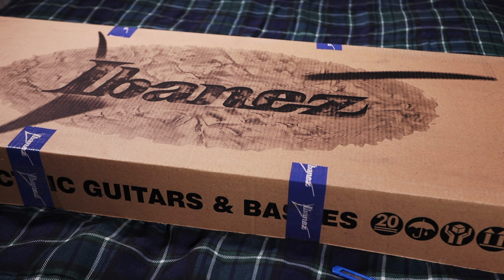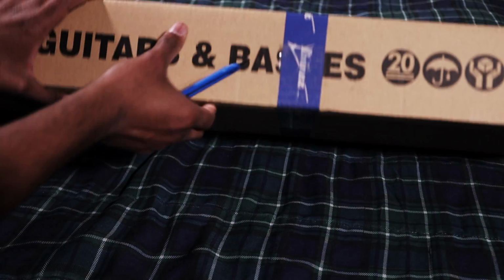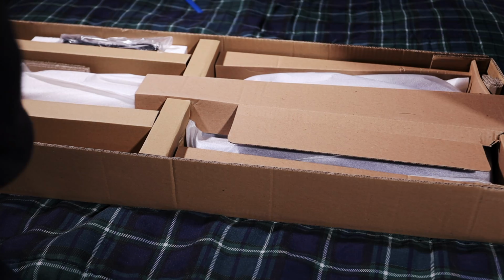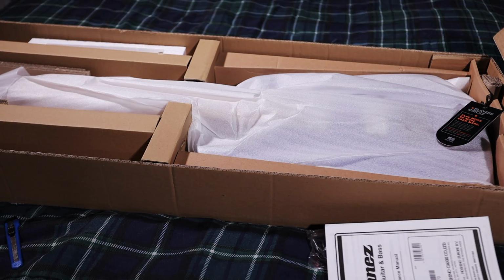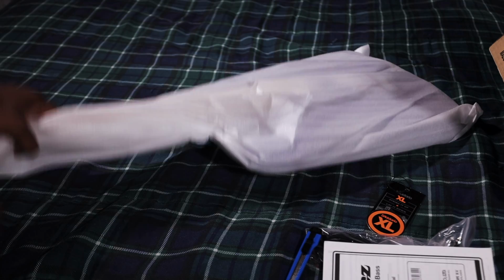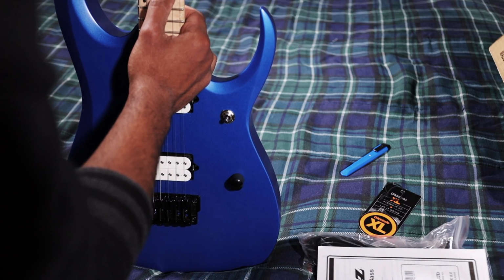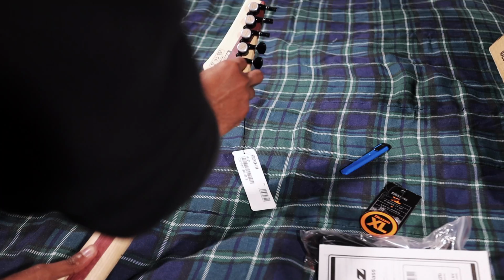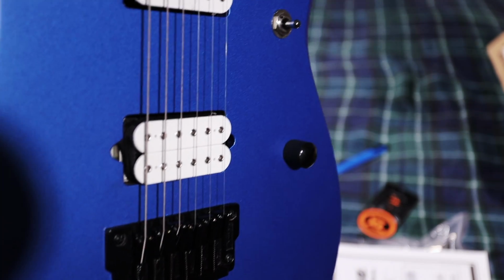Ibanez RGDIR6M Unboxing and sound test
Received my new guitar in the mail today and here I am unboxing it with the world. its a special thing because I haven't bought a new guitar in years I hope you enjoy!